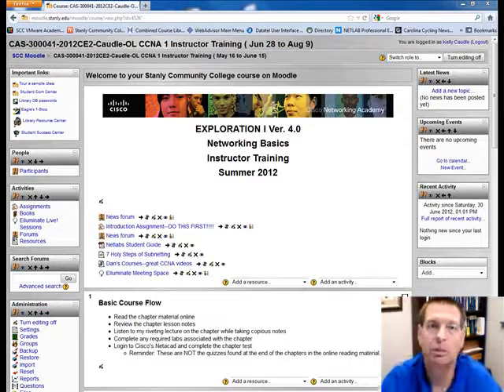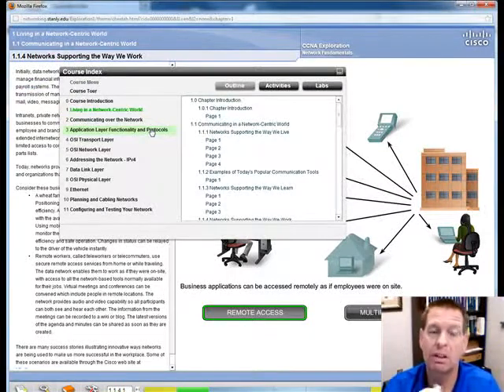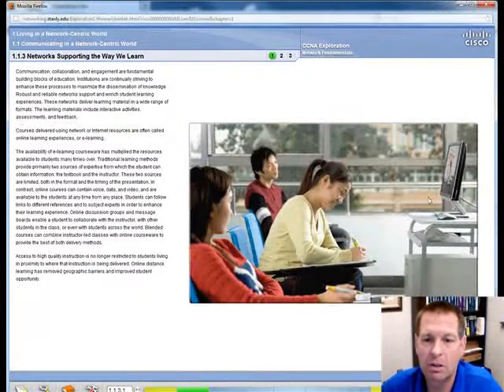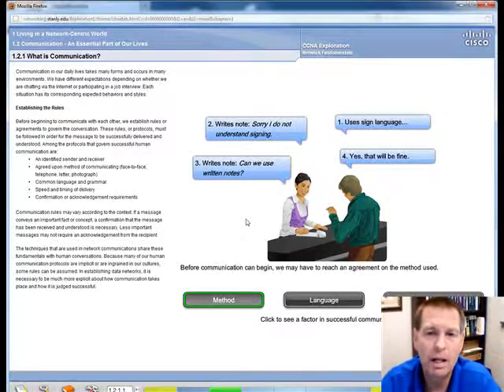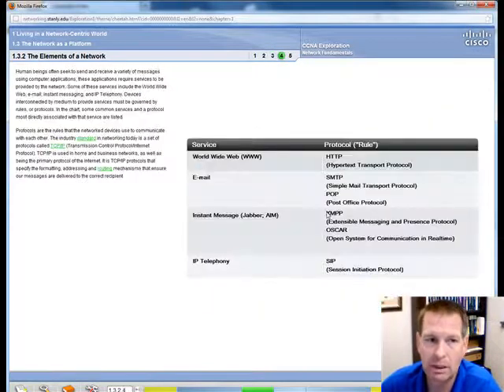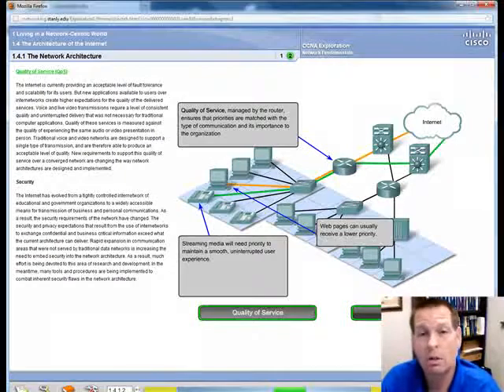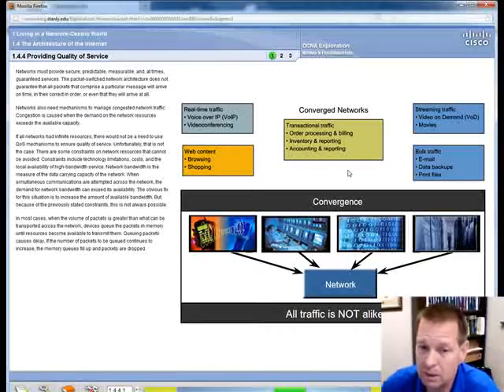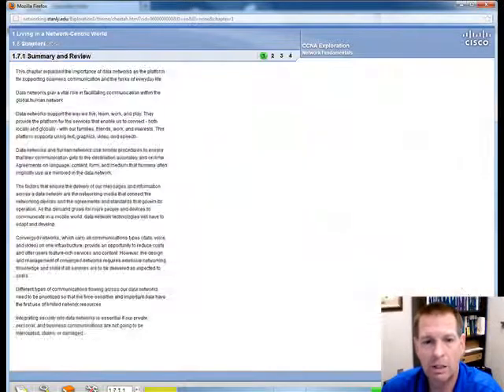Exploration I Chapter 1 Lecture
Lecture on Exploration 1 Networking Fundamentals Chapter 1